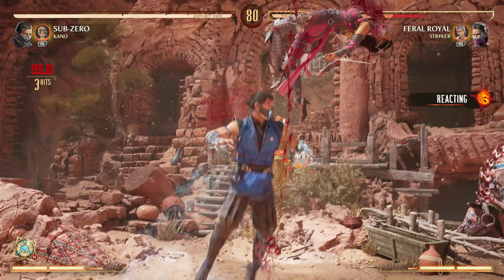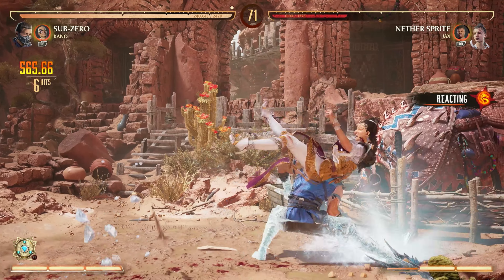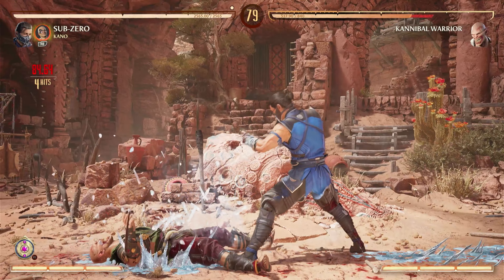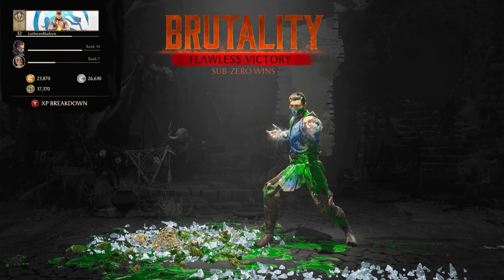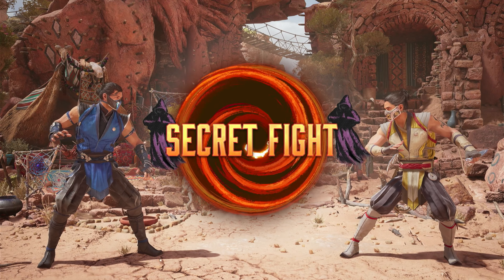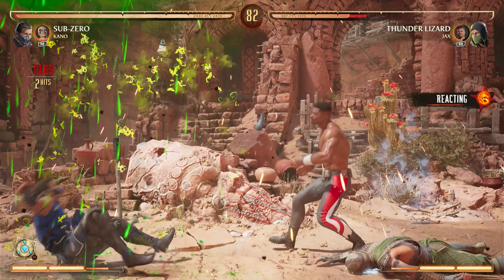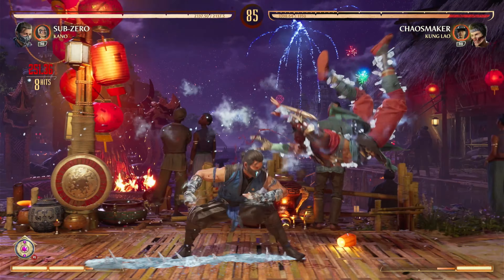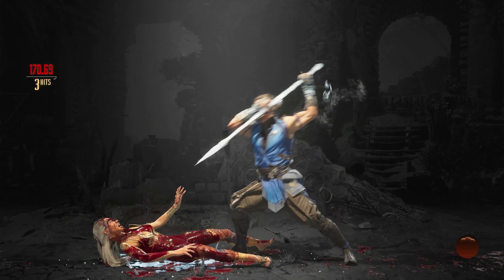Best character to use in MK1 Invasion mode, easy wins, broken against AI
Subzero is broken against AI as he has amazing damage bonuses and resistances  against characters and bypasses armor defenses as well as so much more.